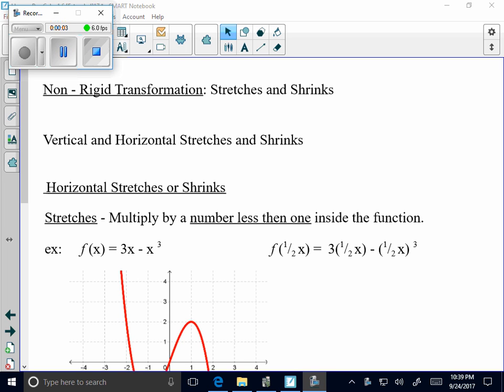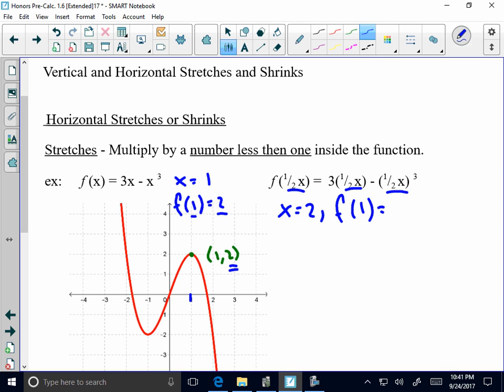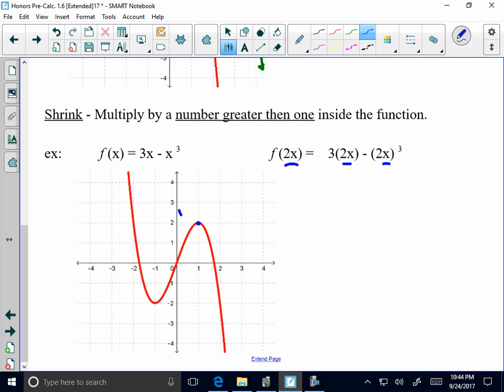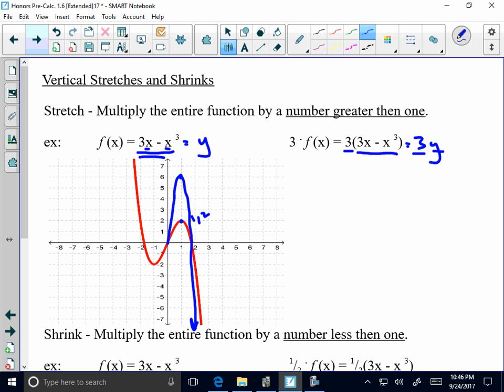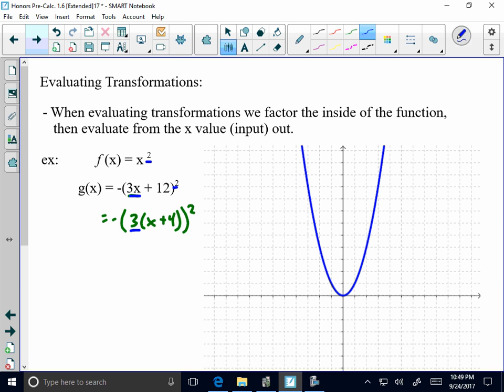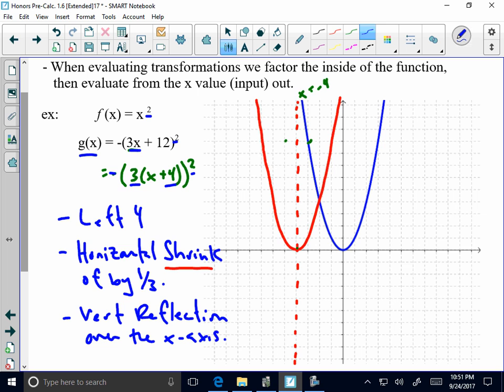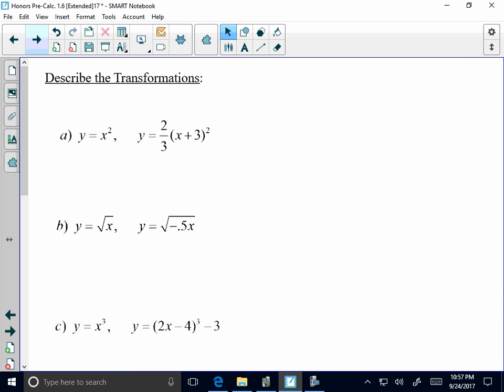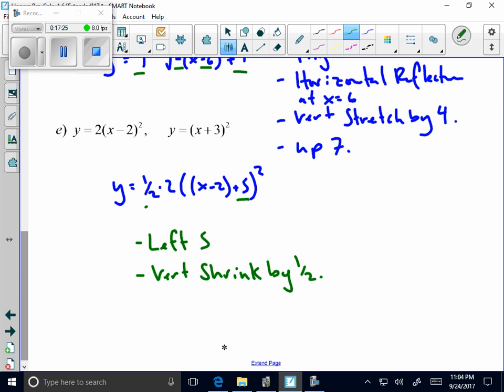H Pre-Calc 1.6 b [Prob] 17